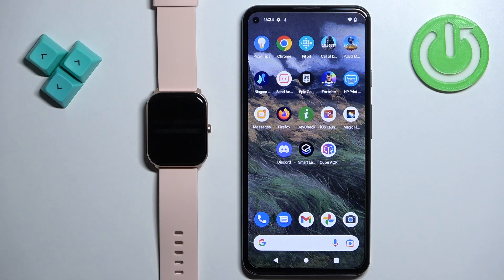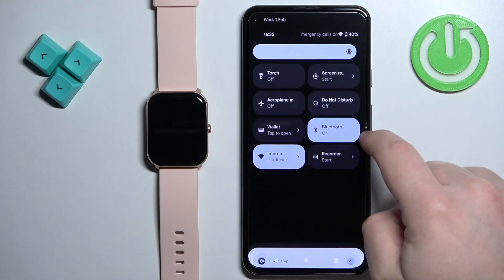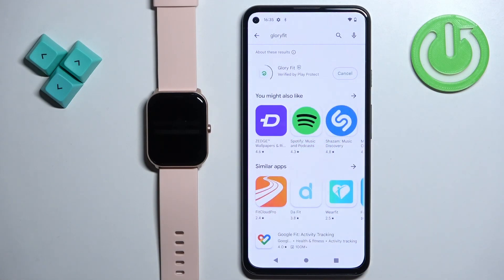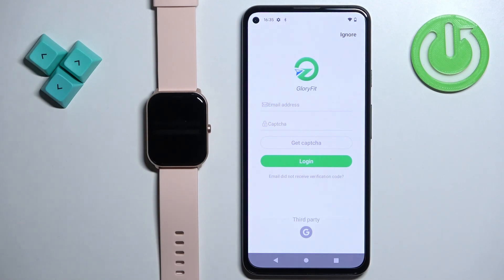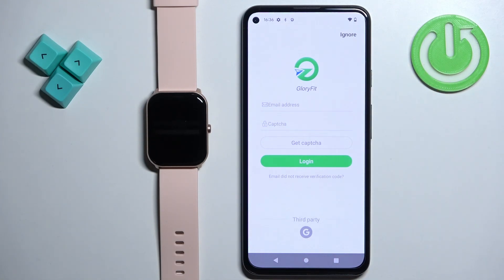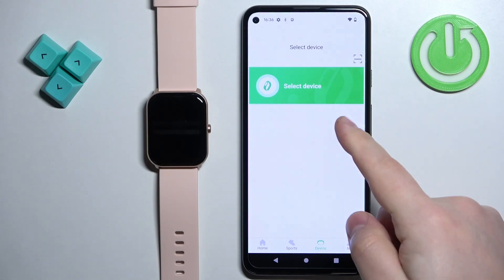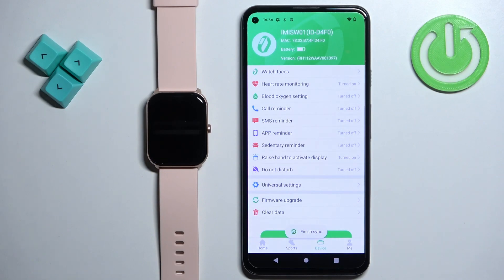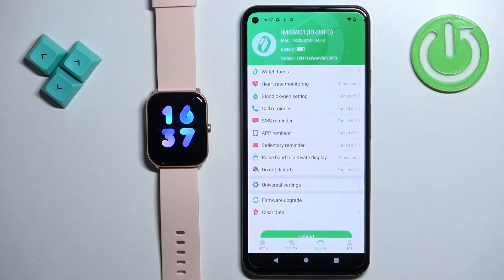How to Pair IMILAB W01 With Android Phone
Find more info about your device:
Hi! Today we would like to show you to pair IMILAB W01 with an Android phone. We will show you how to install the GloryFit app on your Android phone, and then how to turn on the Bluetooth feature on your phone. Next, we will help you create an account in GloryFit in order to connect your watch to your phone. Visit our YouTube channel if you want to know more about IMILAB W01.

How to pair IMILAB W01 with Android phone? How to connect IMILAB W01 to Android phone? How to connect IMILAB W01 to Android device?